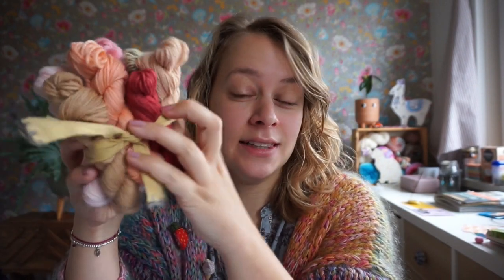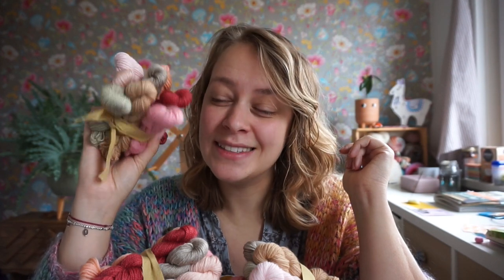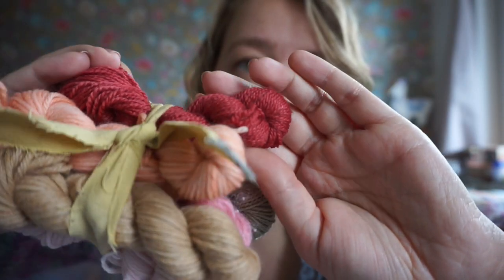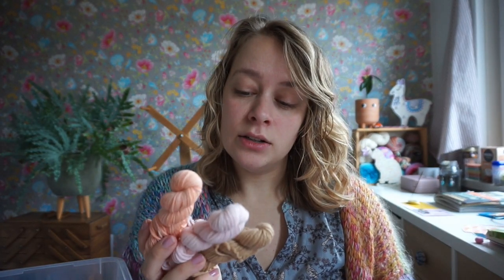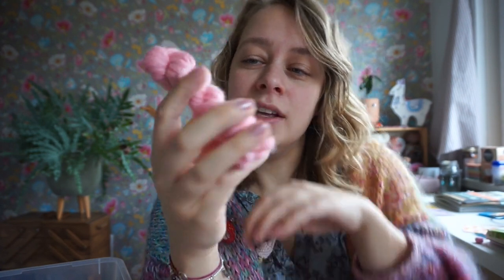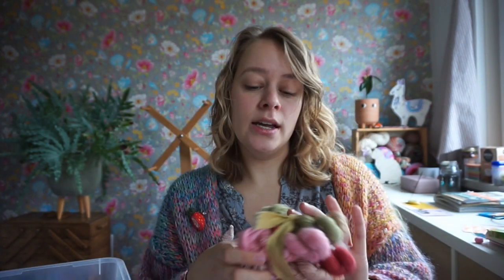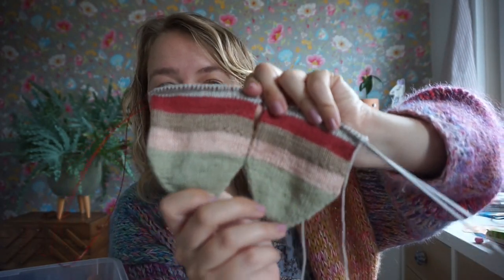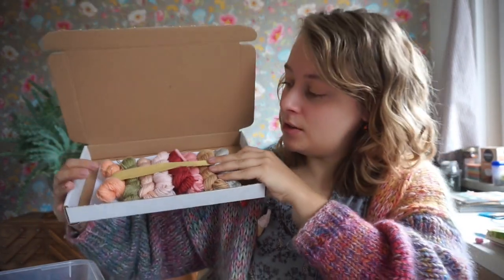Mini skein sets coming tonight!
PS and yes I just realized Black Friday is *next* week, not today, so yay! :)